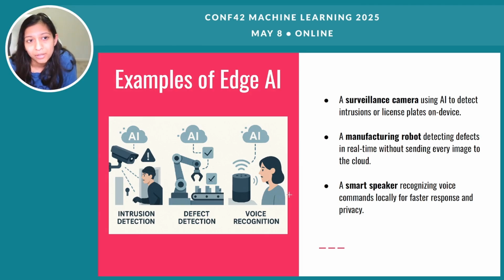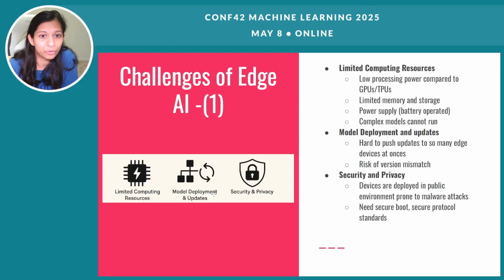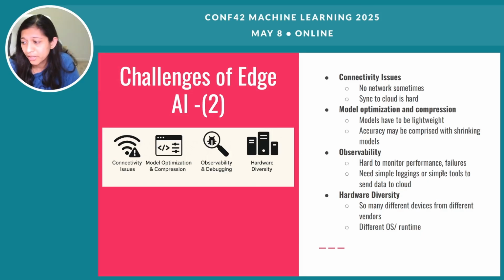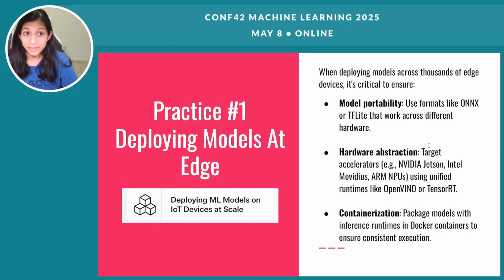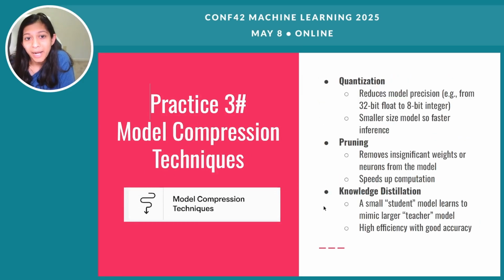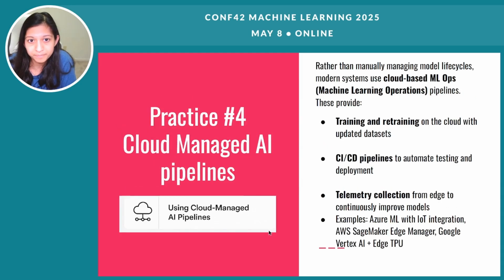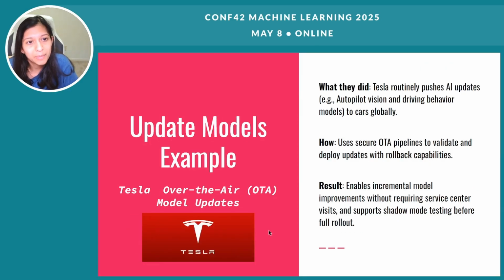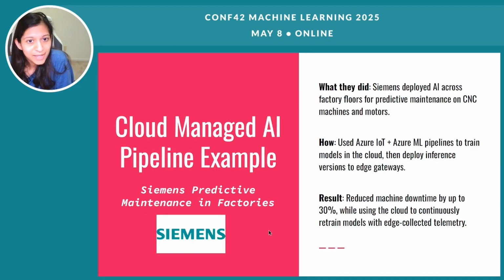How ML is Powering the Future of IoT | Gayathri Jegan Mohan | Conf42 ML 2025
Chapters
00:00 Introduction to Edge AI
00:18 Understanding Edge AI vs Cloud AI
02:05 Real-World Applications of Edge AI
03:04 Advantages of Edge AI
04:48 Challenges in Implementing Edge AI
08:21 Best Practices for Edge AI Deployment
15:03 Case Studies and Real-World Examples
19:27 Conclusion and Future of Edge AI